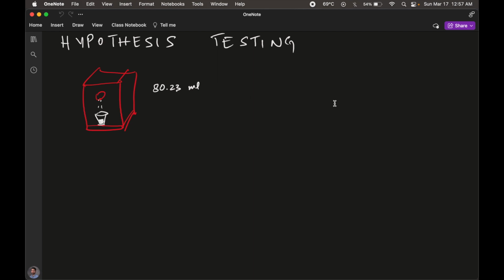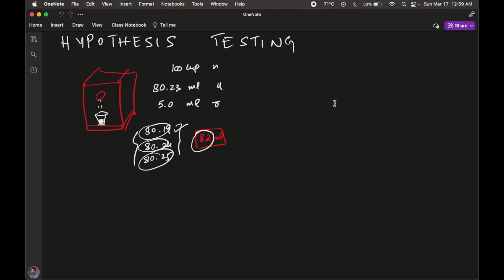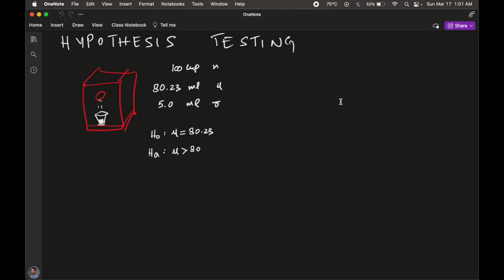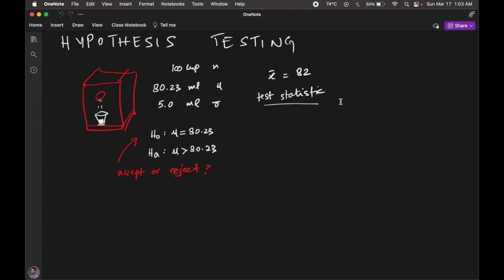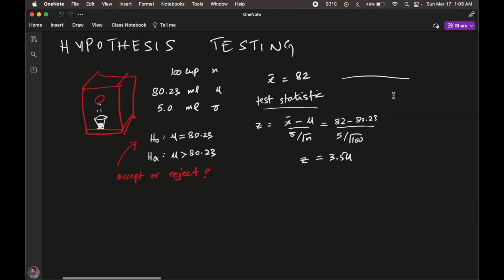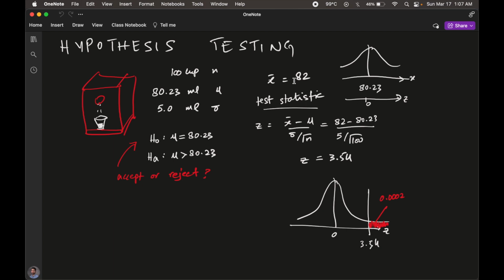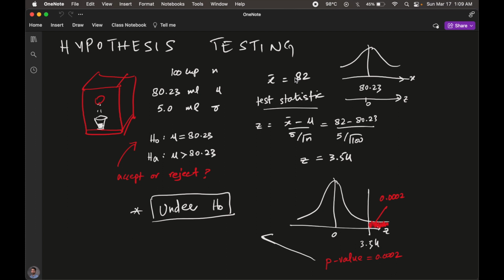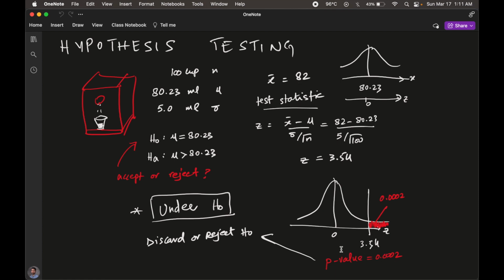Hypothesis Testing - building some intuition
In this video, we work with an example to understand hypothesis testing and why do we really do it.